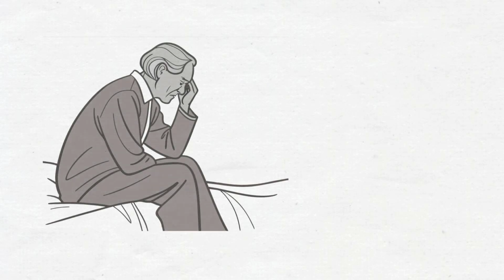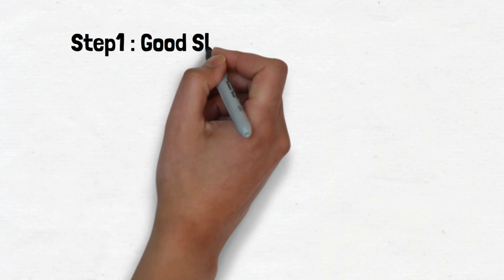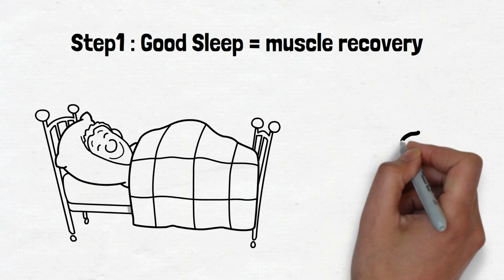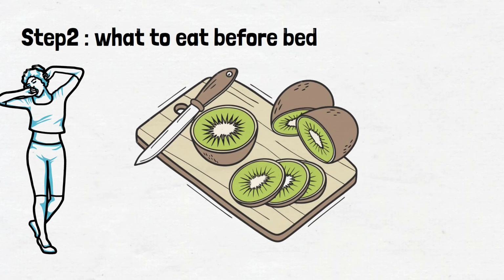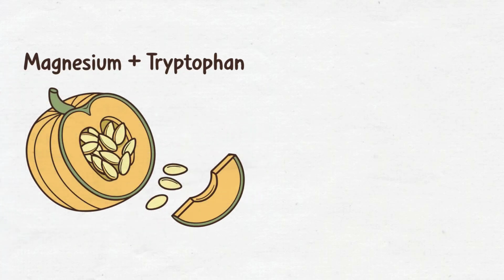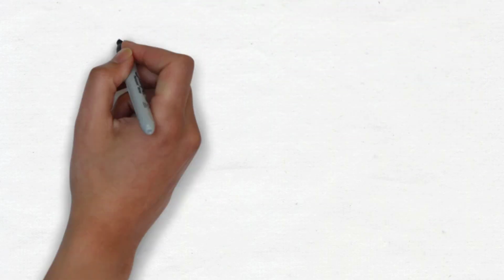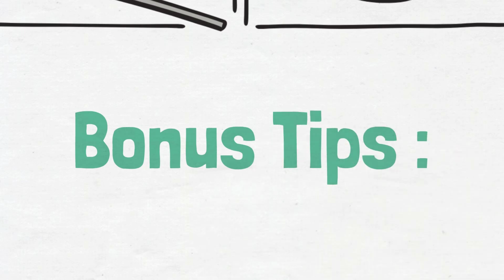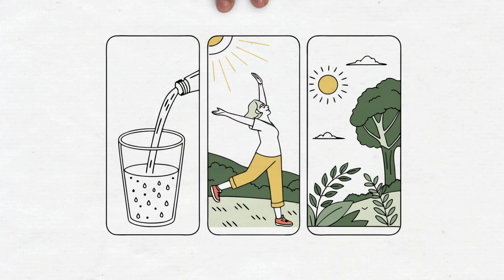Seniors, Eat THIS Before Bed Or Your Muscles Will Keep Disappearing | Reverse Muscle Loss After 60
Are your legs feeling weaker every morning? You might be battling sarcopenia, the age-related muscle-wasting that steals strength while you sleep. In this video, whitecoat whiteboard uncovers 4 powerful, science-backed bedtime foods that rebuild leg muscle, improve balance, and boost recovery overnight—no gym or fancy supplements needed.

👇 Minute-By-Minute Breakdown👇

00:00  Intro: The silent muscle thief after 60
00:38 Why sleep fuels muscle repair (GrowthHormone, DeepSleep)
01:04  Food #1 – Kiwi: Natural melatonin + antioxidants
01:31  Food #2 – Eggs: Complete protein + leucine trigger
01:49  Food #3 – Pumpkin Seeds: Magnesium + tryptophan boost
02:07  Food #4 – Cottage Cheese: Slow-release casein overnight
02:48  Bonus Tips: Hydration, sunlight & light exercise

📝 Key Takeaways:

Kiwi before bed improves sleep quality and potassium balance.
Eggs supply 6 g of protein and 500 mg leucine for muscle synthesis.
Pumpkin Seeds deliver 37% of daily magnesium + tryptophan for deeper REM.
Cottage Cheese provides slow-digesting casein to feed muscles all night.

🔔 Don’t miss out!  Share your favorite bedtime snack in the comments—we read every one!